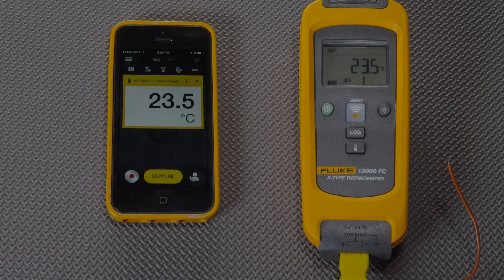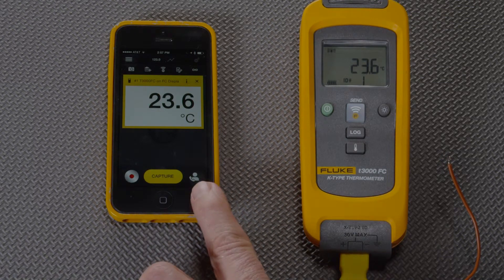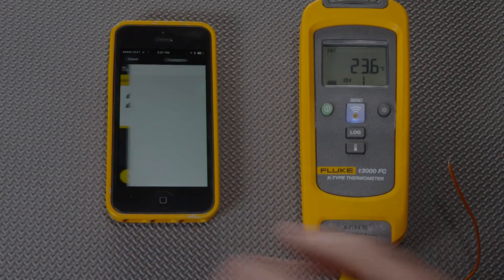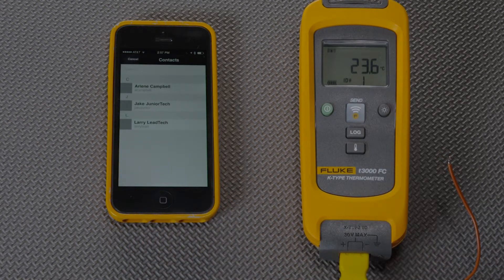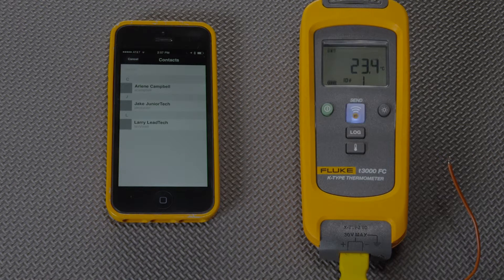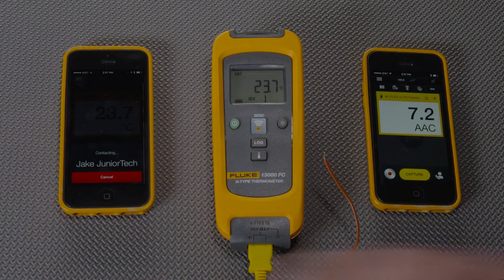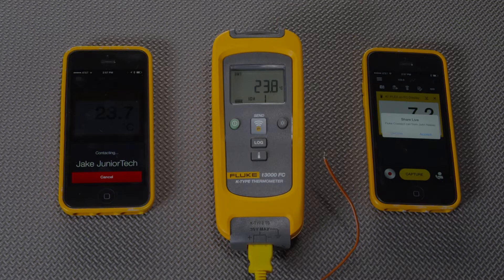Using ShareLive™ video call to share live measurements and video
In this video learn how to  use ShareLive™ video call to share live measurements using the Fluke Connect™.
One of the key features of Fluke Connect is sharing live measurements. The phone is able to display the reading from the Fluke tool. Common among maintenance teams is knowledge transfer or communication across skill level. Colleagues can share the measurements with each other, enabling you to work better and more efficient.